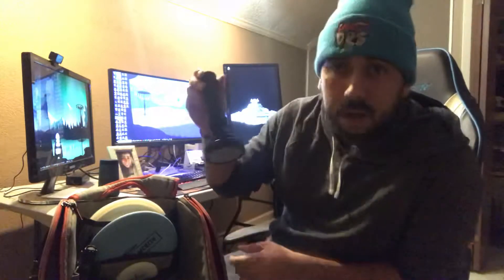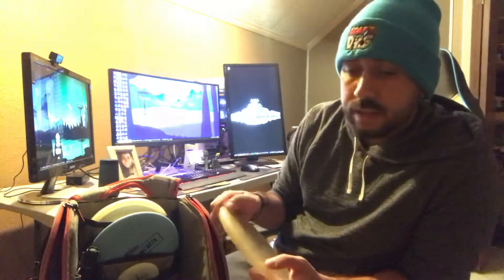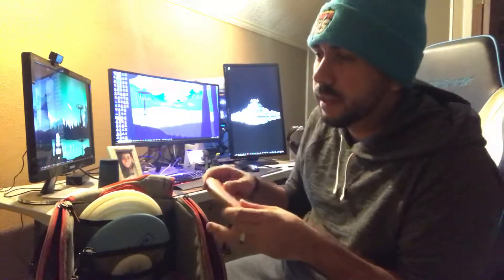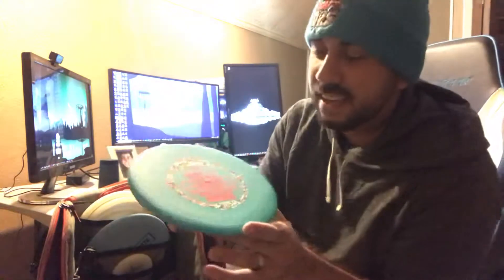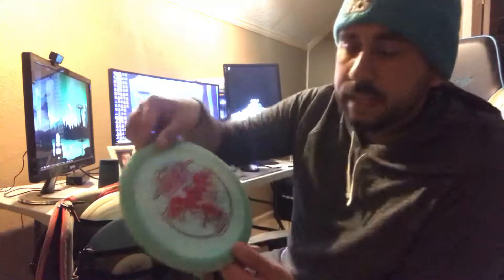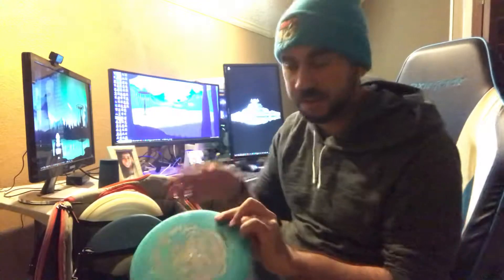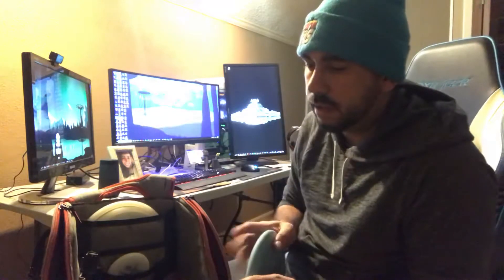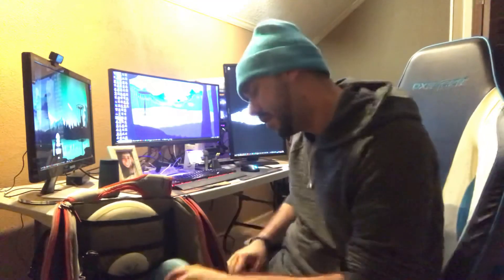In The Bag - Glow Edition!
Building a bag dedicated for glow rounds.